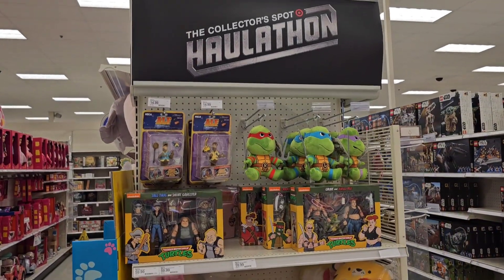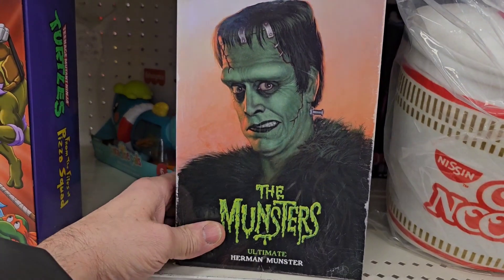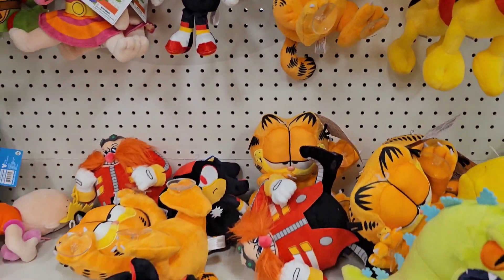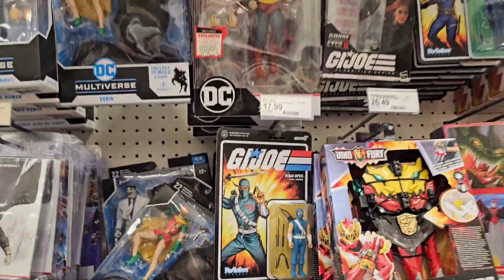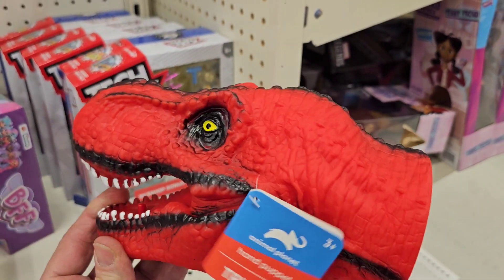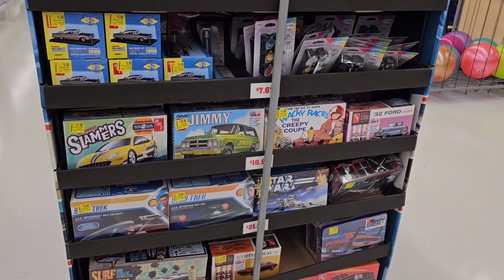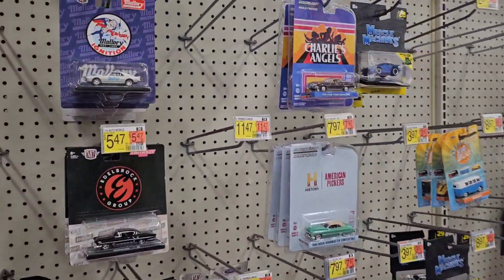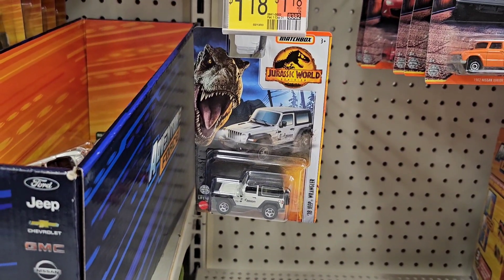Target Haul-A-Thon Wave 2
Target haulathan Haul-A-Thon March 10th Wave 2 New Neca DreadmonTMNT, Herman Munster, Hello kitty